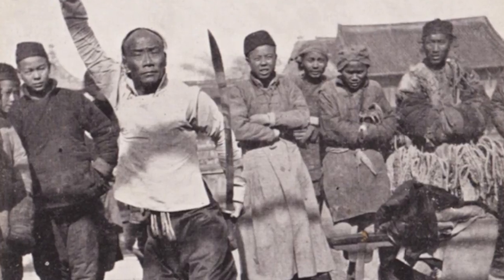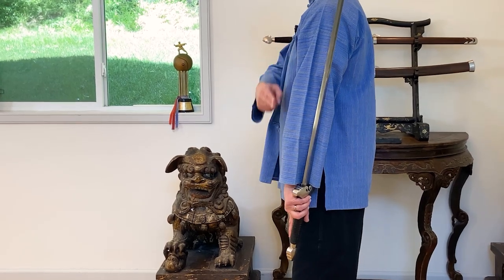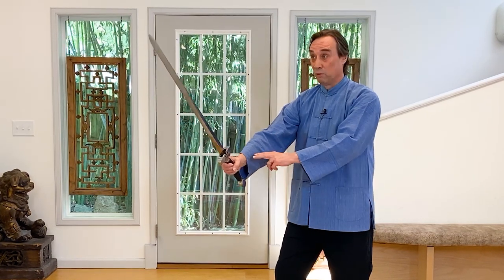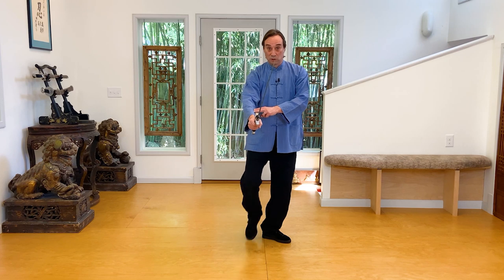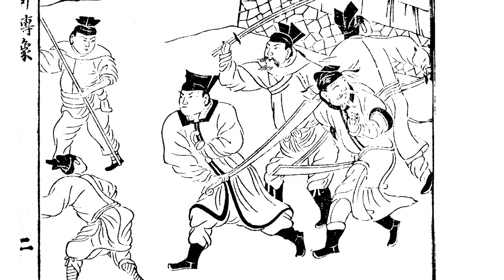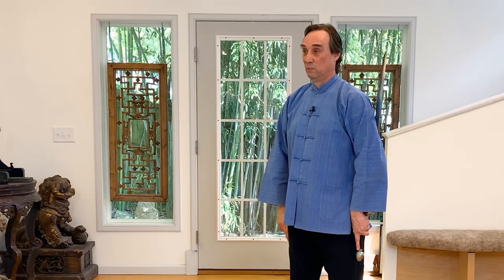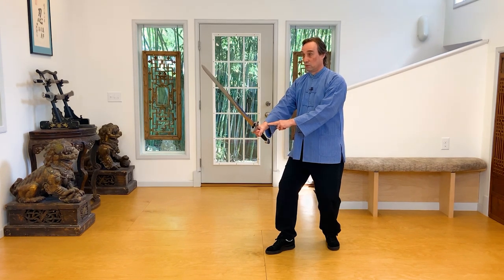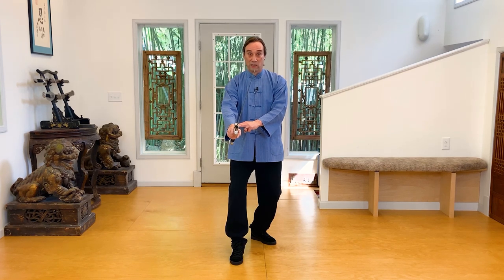Taking the On Guard Ready Stance- Chinese Swords & Swordsmanship Series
Chinese Swords forms start with the Jian, or a Dao, out of the scabbard held in the left hand. This at attention stance is a sort of half ready posture. From this position the weapon can be brought quickly into action. In the video we look at the technique men at arms employed to quickly move from this at attention stance into a ready stance as well as the structure of the correct on guard posture.

Traditionally, basic cuts practice begins and ends with this on guard, ready stance.